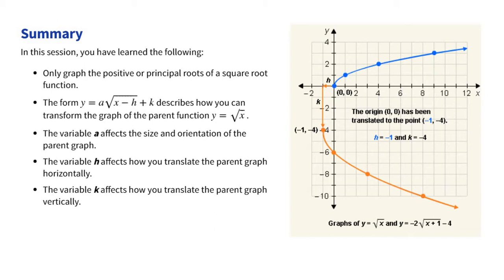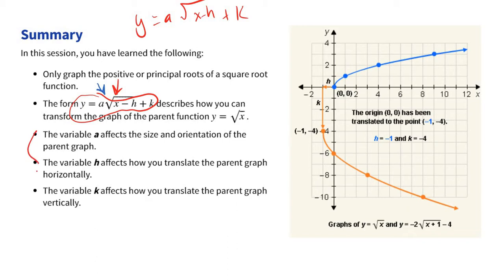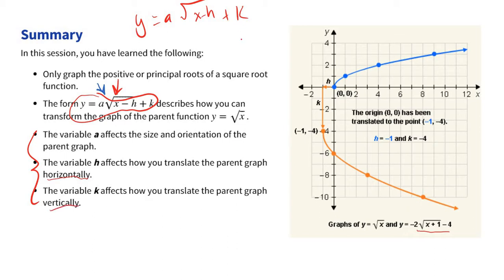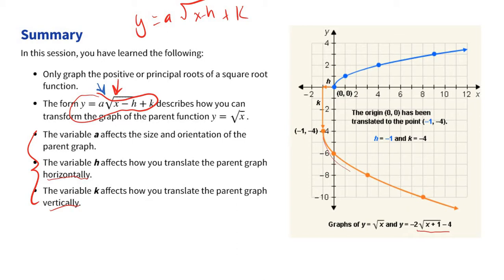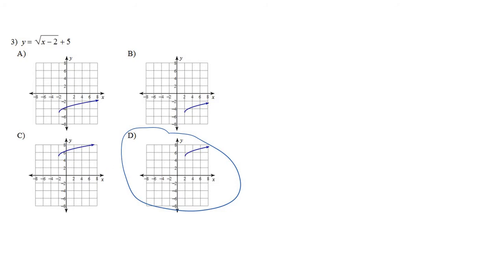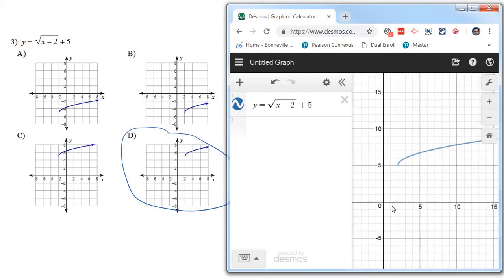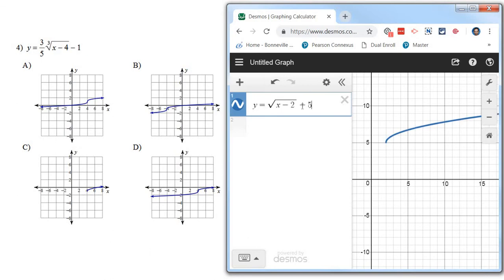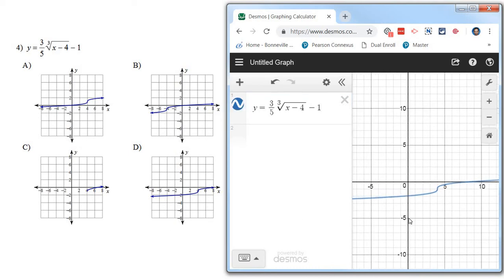Algebra 2 Graphing Radical Functions Review